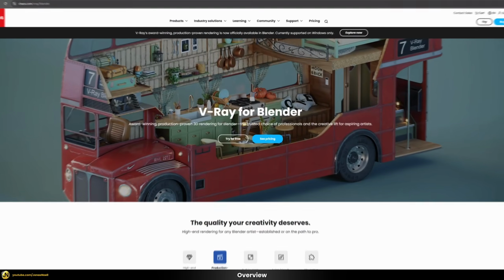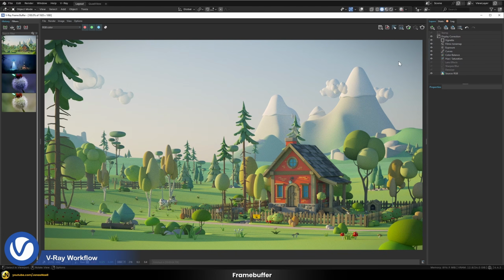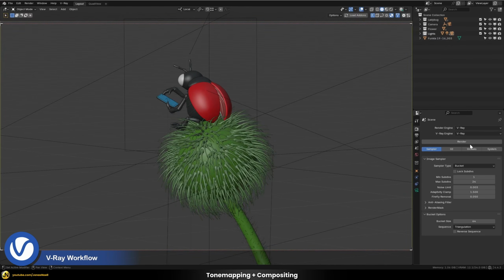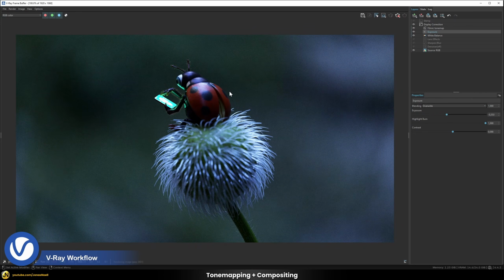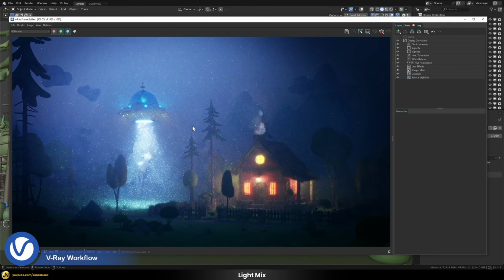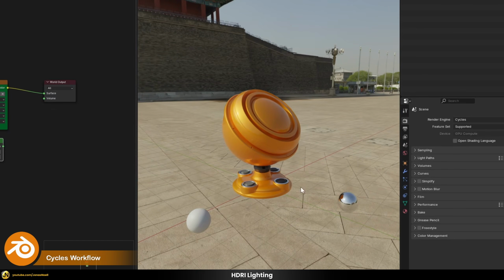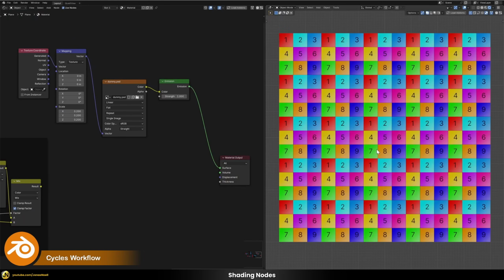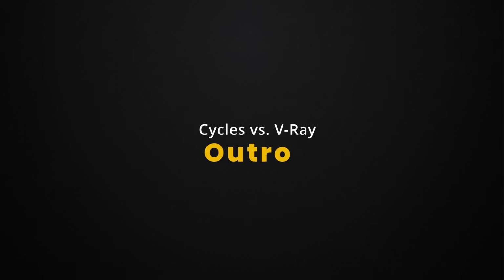Cycles vs. V-Ray for Blender | 5 Reasons why V-Ray wins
Let's compare Blender's Cycles with the brand new V-Ray 7 for Blender!

In this video I will compare both, Cycles and V-Ray, across 5 key tasks and see how they compare.

We will explore workflow enhancements like the proprietary Virtual Framebuffer (VFB), and dive into how each engine handles complex tonemapping and compositing.

You will also see how V-Ray's artist-friendly tools—like Light Mix, the Finite Dome Light, and powerful shading nodes—can simplify your workflow and boost productivity.

Using these 5 tasks, I’ll show you how V-Ray offers a streamlined, professional feature set, optimized for efficiency and aligned with industry standards.

𝐈𝐧 𝐓𝐡𝐢𝐬 𝐕𝐢𝐝𝐞𝐨, 𝐘𝐨𝐮’𝐥𝐥 𝐋𝐞𝐚𝐫𝐧 𝐇𝐨𝐰 𝐓𝐨:
✅ Virtual Framebuffer (VFB): Key tools and features at a glance
✅ Tonemapping + Compositing: Display linear images correctly and apply post-processing
✅ Light Mix: Adjust complex lighting in real time
✅ HDRI Lighting: Use the Finite Dome Light for seamless 3D integration
✅ Shading Nodes: Simplify advanced tasks (e.g., using the UVWRandomizer)

▶️ 𝐂𝐡𝐚𝐩𝐭𝐞𝐫𝐬
00:00 - Overview
00:50 - Framebuffer
05:56 - Tonemapping + Compositing
14:41 - Light Mix
18:04 - HDRI Lighting
22:28 - Shading Nodes
26:28 - Outro